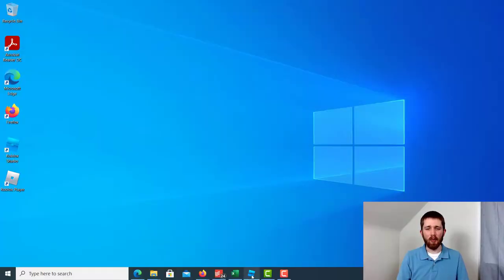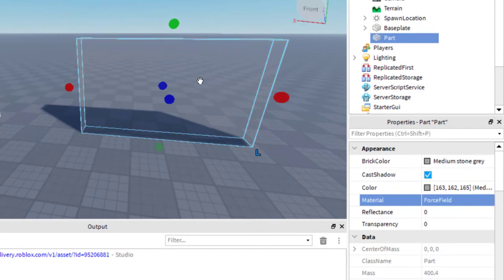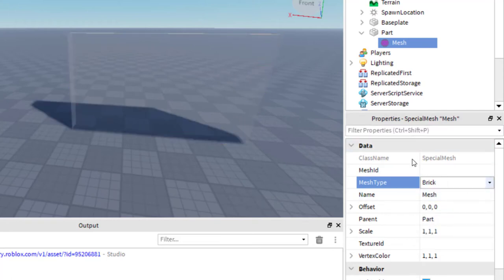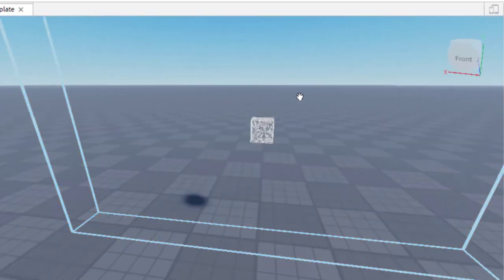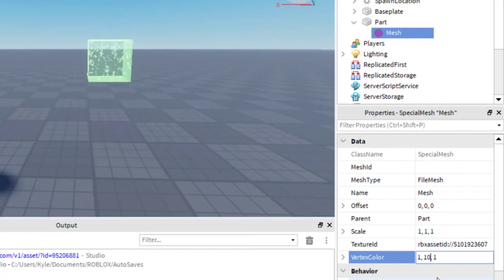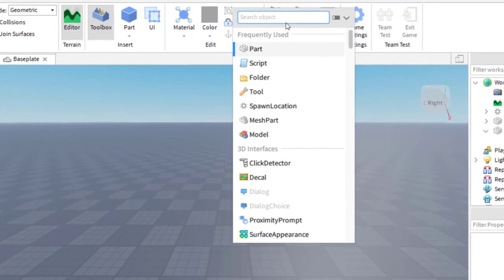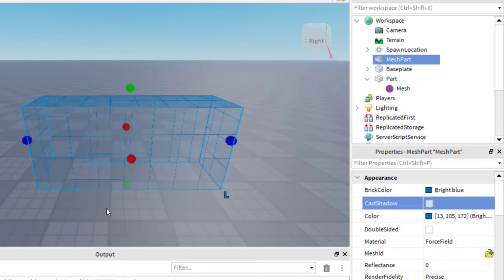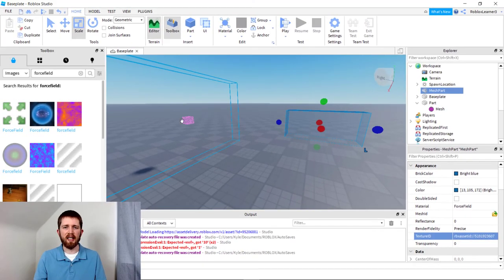How to Make a Custom Forcefield in Roblox Studio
Roblox Studio how to create forcefields tutorial.  Learn how to build objects that look like forcefields including how to make custom forcefields.

Roblox Studio is the building and scripting tool of Roblox and is free to use.  It provides you with the tools needed to create games that you can play.  All aspiring game developers can use the Roblox Studio and I love showing you how you can create your own games.  I hope you enjoyed this tutorial on how to make forcefields using the forcefield material.

Best,